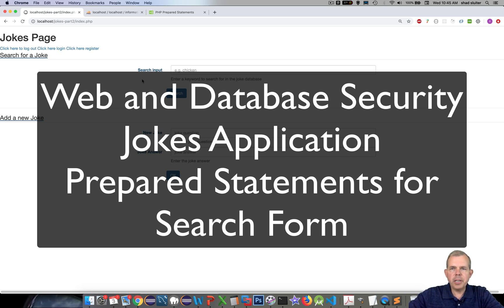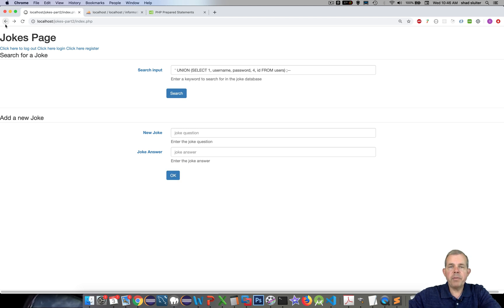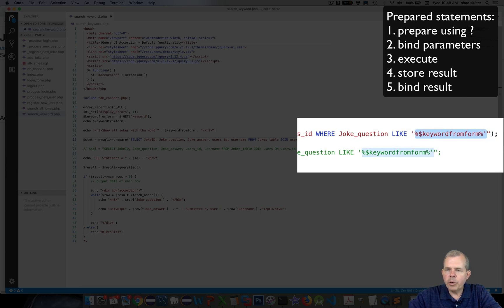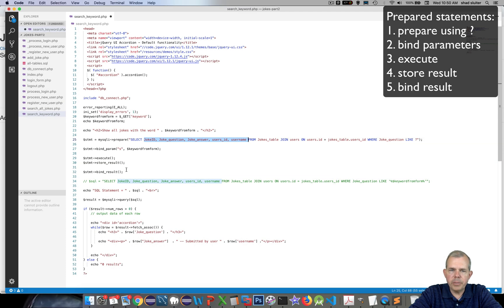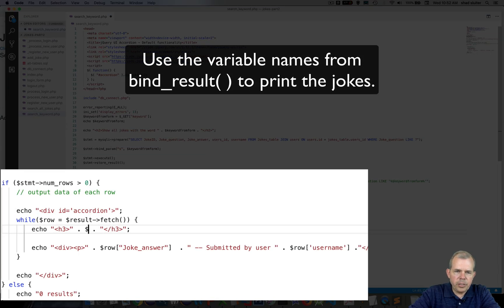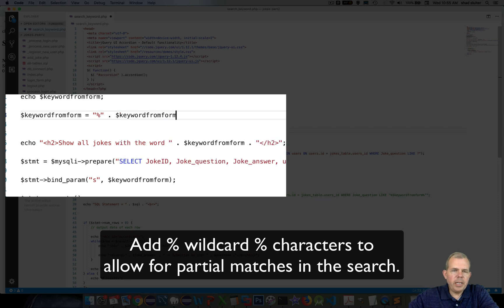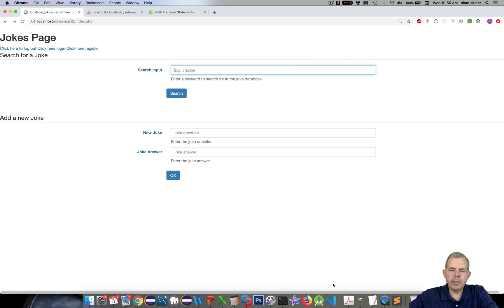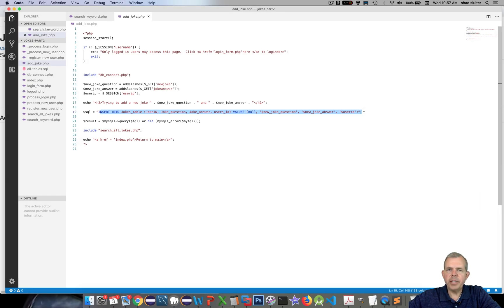14 Avoid SQL injection attacks with prepared statements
How to avoid SQL injection attacks from a search form. Mini course on building a PHP and mySQL application and enhancing data security.  Includes password hashing, XSS Cross Site Scripting, SQL injection and enforcing user password requirements. In part 3 the security vulnerabilities will be revealed and then fixed.  Key words: sql, injection, cross site scripting, xss, post, get, password, hashing, pen, penetration, testing, join, mysql, workbench, foreign key.